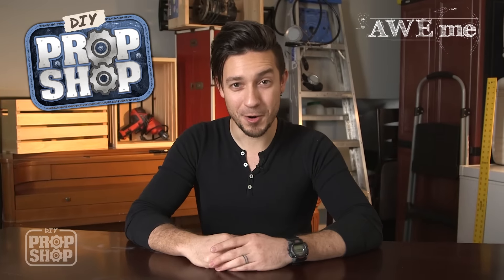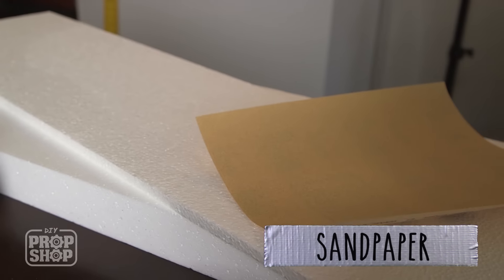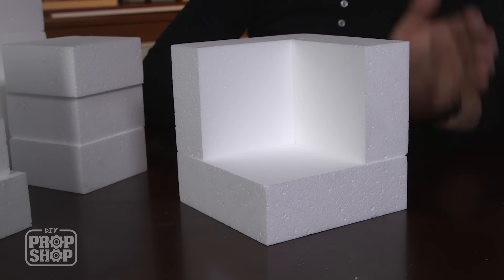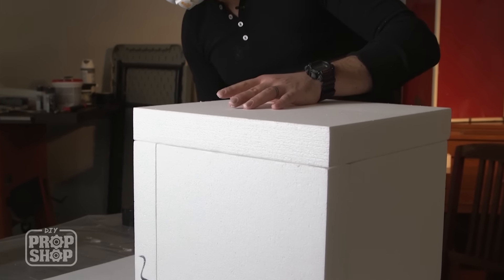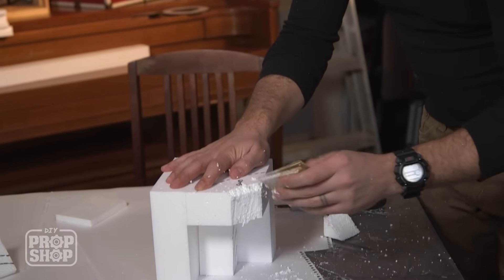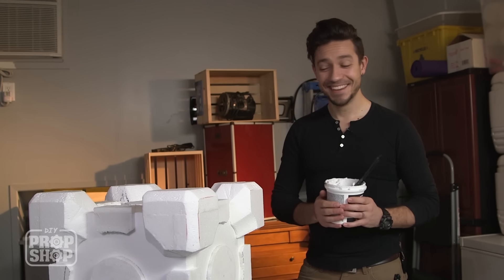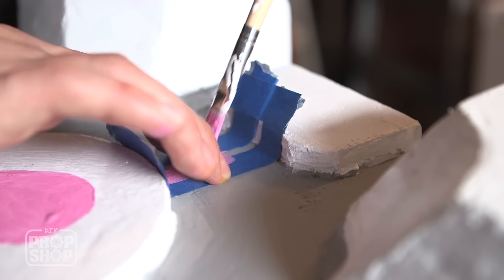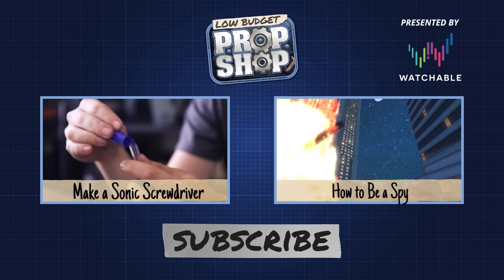DIY Companion Cube! (Portal) - DIY Prop Shop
For more DIY Prop Shop and other great videos, check us out on Watchable.com or download the free Watchable iOS app . Watchable curates the best of the web in daily video playlists.

We build so many amazing weapons and props, we wanted to offer a show where you at home could build them yourself! Follow along with all of our hosts as they show you how to build awesome props from all of your favorite movies & games, for under $50! This is DIY Prop Shop!

This week, new host Vinny Logozio takes on the Companion Cube from Portal!

Hosted by Vinny Logozio - Follow on twitter
Director of Photography – Marissa Deal
Edited by Kate Hackett

Companion Cube Cut List
English units:
Main Cube Body: 2” thick foam
(2) pieces 14” x 14”
(4) pieces 12” X 10”
Corners: 2” thick foam
(8) pieces 6” x 6”
(8) pieces 6” x 4”
(8) pieces 4” x 4”
Middle Pieces: 0.5” thick foam
(12) pieces 4” x 3”
(12) pieces 4” x 1.25”
Metric Units:
Main Cube Body: 2” thick foam – or local metric equivalent
(2) pieces 35.5 cm x 35.5 cm
(4) pieces 30.5 cm x 25.5 cm
Corners: 2” thick foam– or local metric equivalent
(8) pieces 15.25 cm x 15.25 cm
(8) pieces 15.25 cm x 10.20 cm
(8) pieces 10.20 cm x 10.20 cm
Middle Pieces: 0.5” thick foam– or local metric equivalent
(12) pieces 10.20 cm x 7.60 cm
(12) pieces 10.20 cm x 3.20 cm